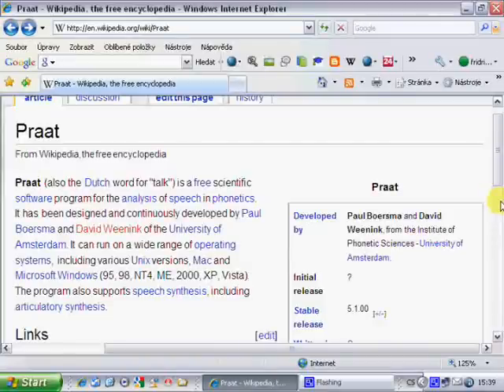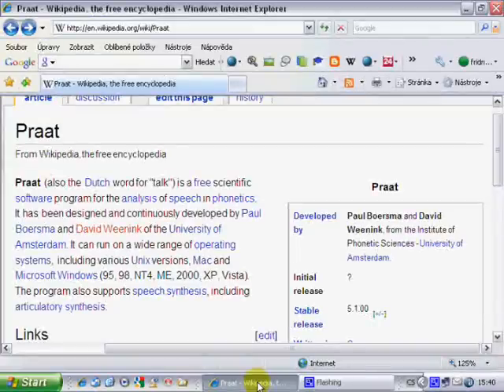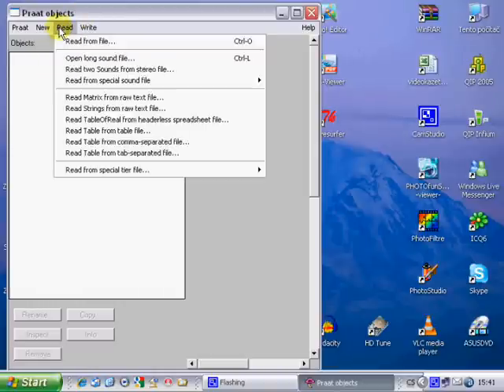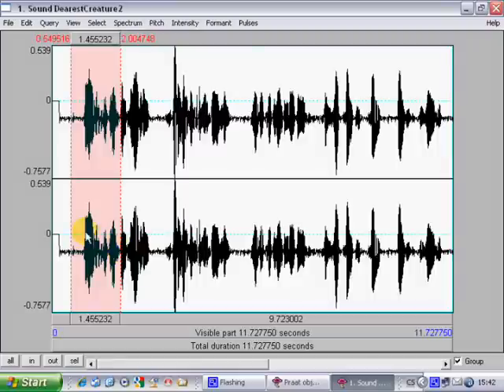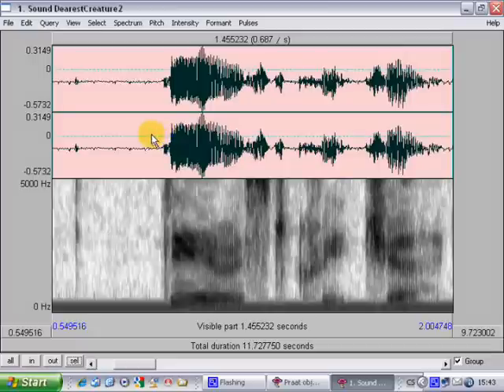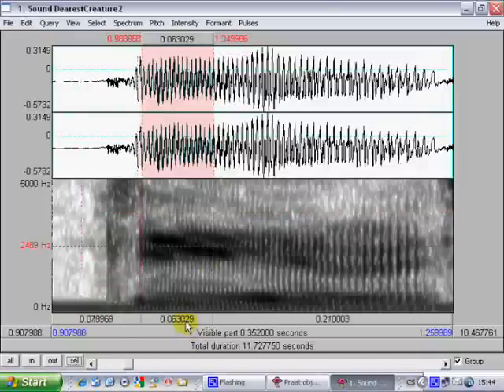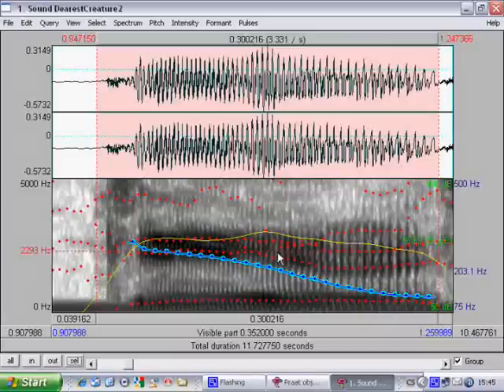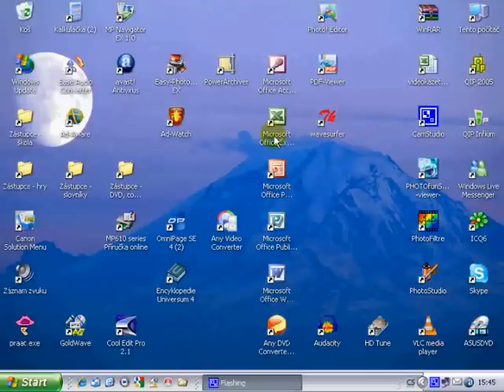Praat tutorial - Introduction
Praat - system for phonetic analysis